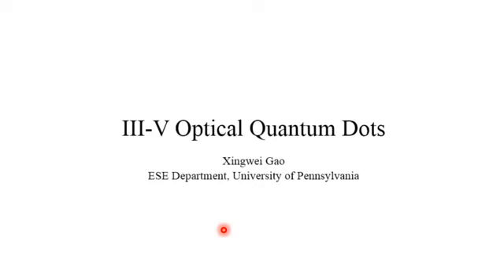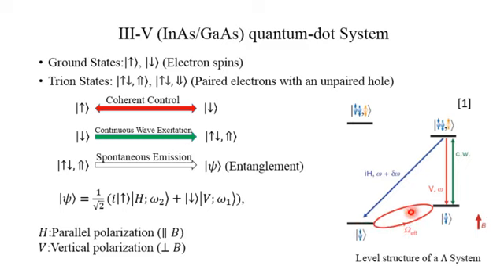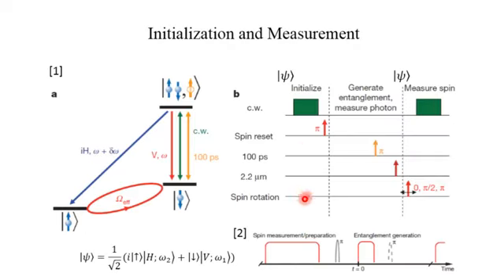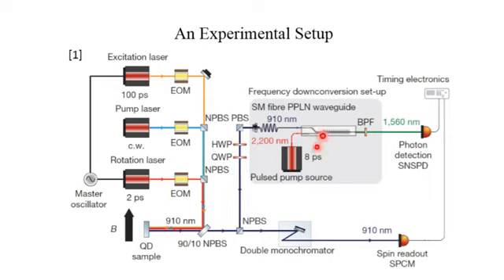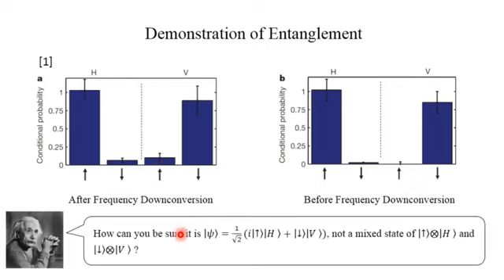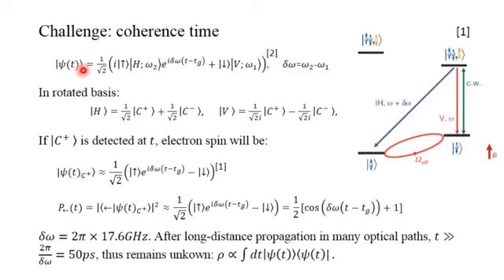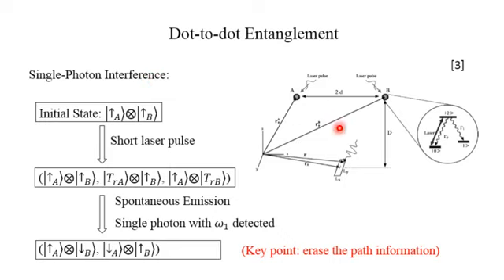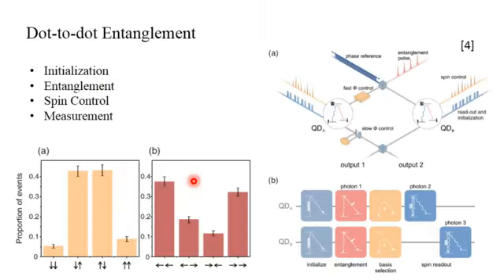III/V optical quantum dots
Video Project of ESE 523